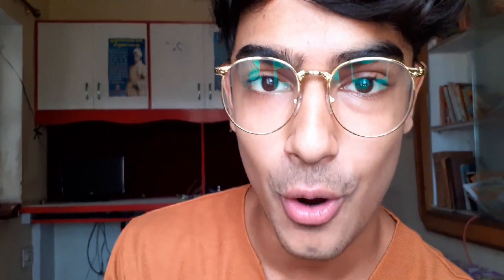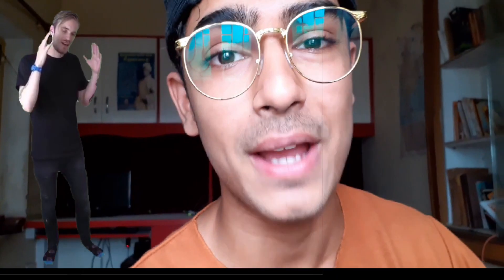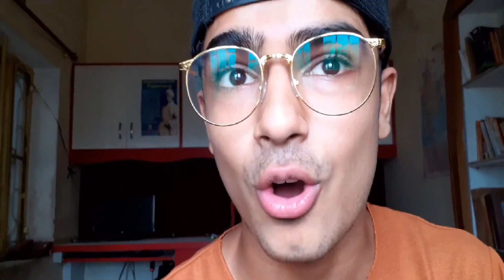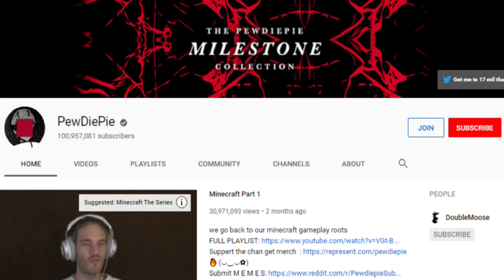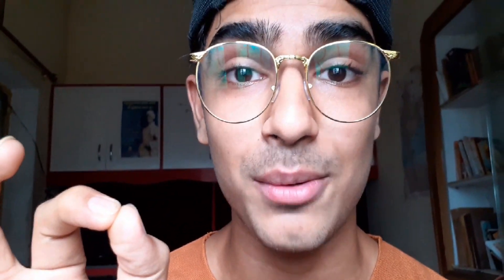ITS REALLY DISAPPOINTING I 100 Million Subscriber Play Button I REAL RED DIAMOND CREATOR AWARD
“The 100M subscriber record has been surpassed, and that means we have the new creator award! Introducing: The Red Diamond Creator Award, named after one of the rarest colors of diamond,” the company tweeted on September 7.
See the whole video for detailed information.